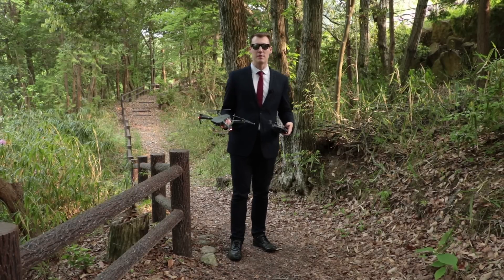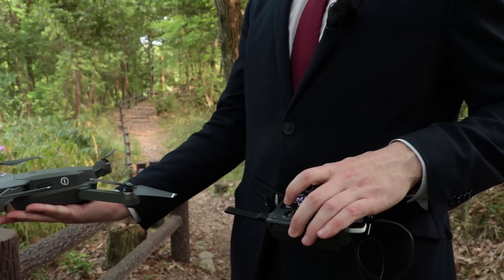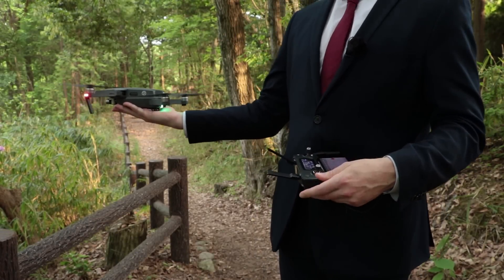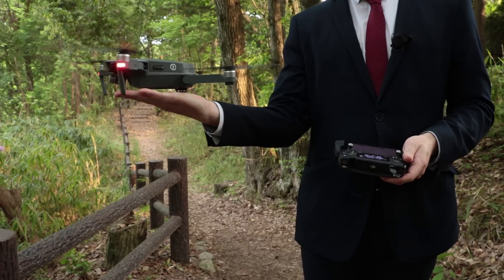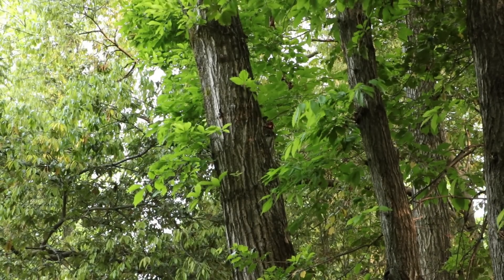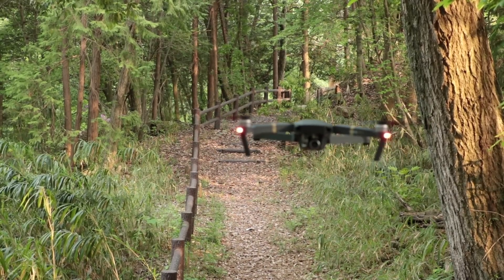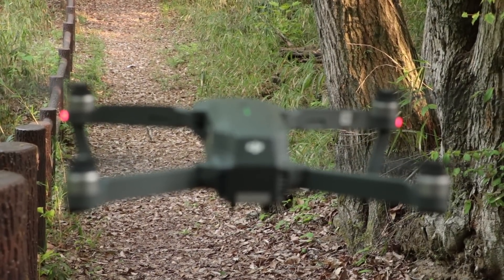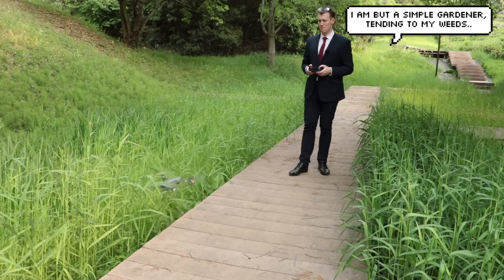MAVIC PRO Hand Take Off And Landing - Tutorial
In this video lets learn how to hand release and launch your DJI Mavic Pro.

1, To take off it is easiest to use the slide to launch with a phone - however if you have larger hands like me its possible to use your thumb and index finger as well.
2, To catch, make sure your downward sensors are turned off and slowly pilot it into your hand before bring it down. Remember to turn the sensors back on after!
3, Most importantly. BE CONFIDENT! If you hesitate accidents are more likely, you need to commit to the action without fear.

► MAIN Camera
► FAVOURITE Lens
► OUTDOOR Lens
► BACKUP Camera
► ACTION Camera
► MAIN Microphone
► LAV Microphone

Track Information:
Sappheiros - Home